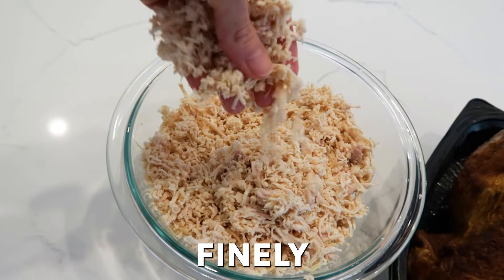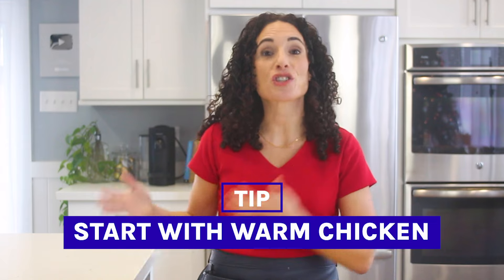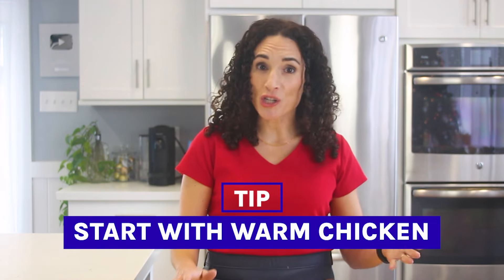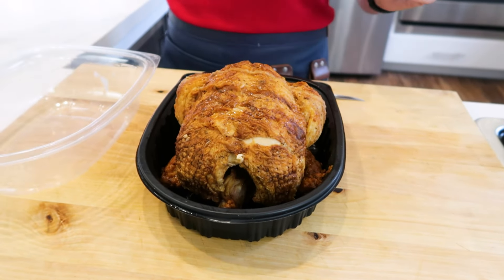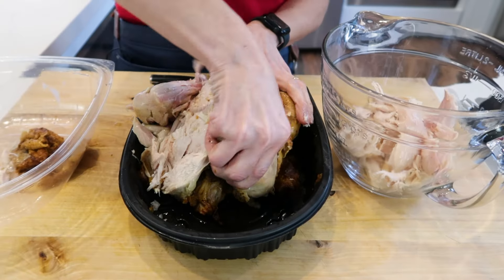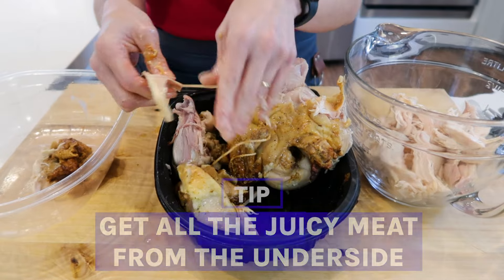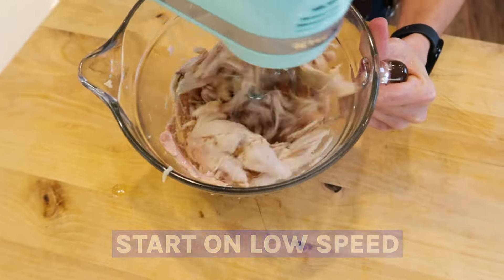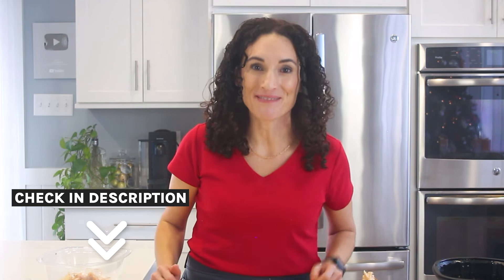How to Shred a Rotisserie Chicken in 60 Seconds | How to Cook Chicken by MOMables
See how to remove the meat fast from a rotisserie chicken and then shred it just 1 minute! These tips will help you get meals on the table faster, for your busiest weeknights!

CHAPTERS:
0:00 How to shred rotisserie chicken
0:25 Should chicken be warm or cold for shredding
0:42 How to warm cold rotisserie chicken
0:54 Remove the string
1:31 How to shred in 60 seconds

Hi, I’m Laura, for years I struggled with eating healthier meals consistently with my family & packing school lunches. I launched my websites in 2010 to share practical recipes that are perfect for school lunches & family dinners. From simple bento-style lunches to no-cook ideas, wraps, sandwiches, & hot thermos lunches, your lunch packing dilemmas are covered